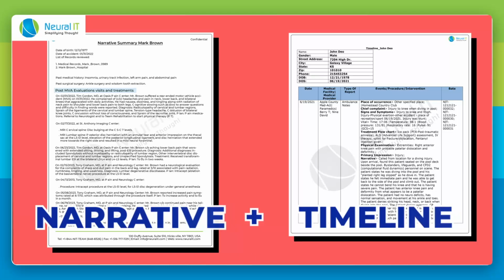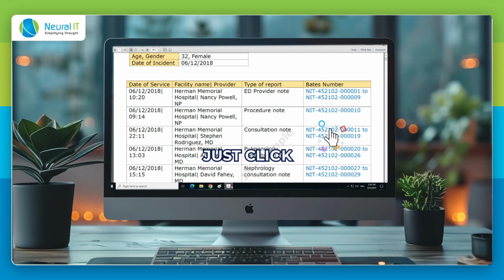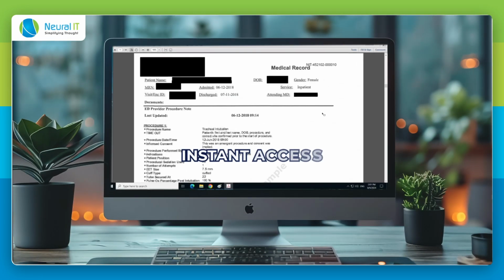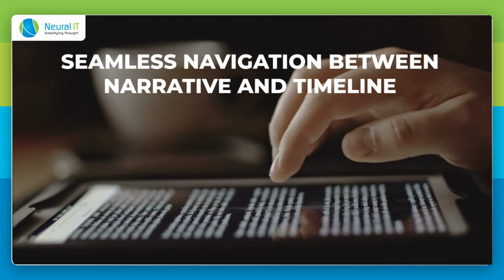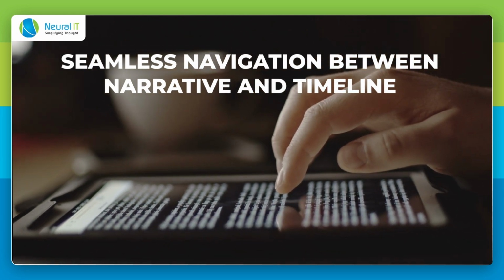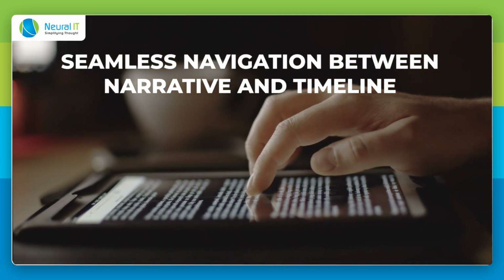Comprehensive Case Review: Hyperlinked Timeline Narrative Summary | Free Trial + 10% Off!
🔗 Hyperlinked Timeline Narrative Summary with Consolidated Medical Record
Want to get the complete picture of a case without jumping between documents? Our Hyperlinked Timeline Narrative Summary combines the narrative, timeline, and consolidated medical records all in one, giving you everything you need in a single place. With clickable hyperlinks, you can quickly cross-reference details and gain deeper insight into your case.

✨ Benefits:
✅ All-in-One Solution: Narrative, timeline, and medical records consolidated.
✅ Hyperlinked for Ease: Click to see the specific event or cross-check data.
✅ Saves Time: Find and navigate records faster and focus on building your case.

🎁 Try it today for FREE and get 10% off your first bill! Discover how our all-in-one summary can simplify your case management.

✔️ The latest mass tort news and updates
✔️ In-depth articles on legal strategies and case management
✔️ Exclusive insights into ongoing litigation trends
✔️ Tips and tools to enhance your legal practice
✔️ Access to webinars and special events tailored for personal injury attorneys